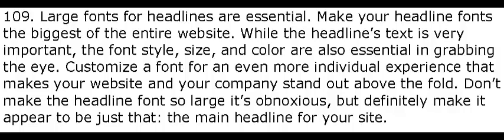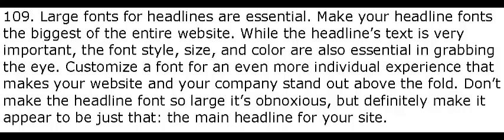Large fonts for headlines are essential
109. Large fonts for headlines are essential. Make your headline fonts
the biggest of the entire website. While the headline's text is very
important, the font style, size, and color are also essential in grabbing
the eye. Customize a font for an even more individual experience that
makes your website and your company stand out above the fold. Don't
make the headline font so large it's obnoxious, but definitely make it
appear to be just that: the main headline for your site.